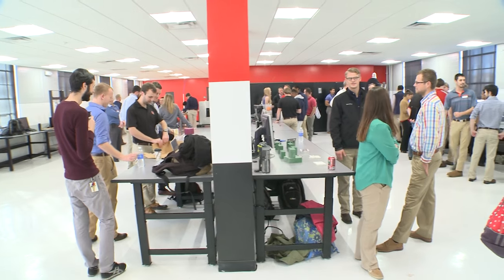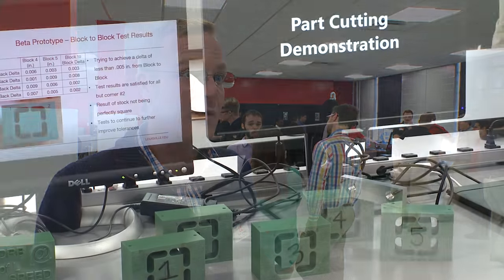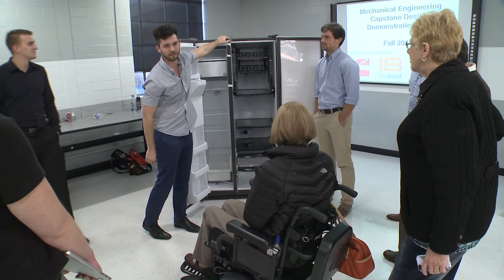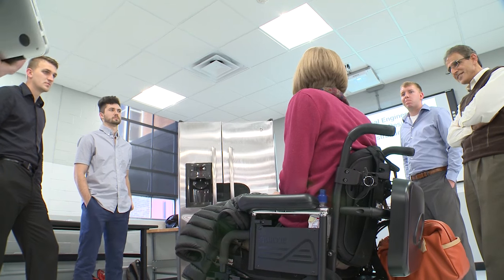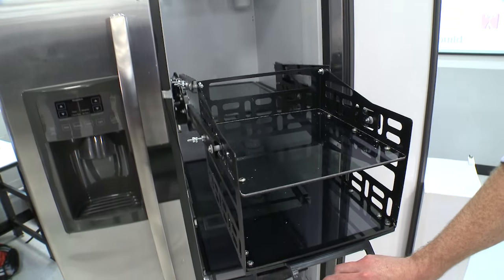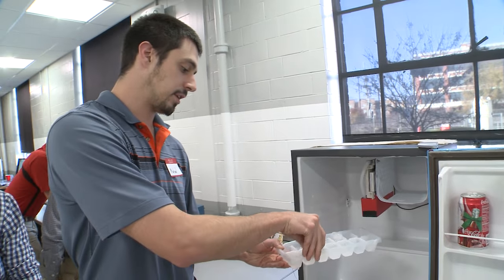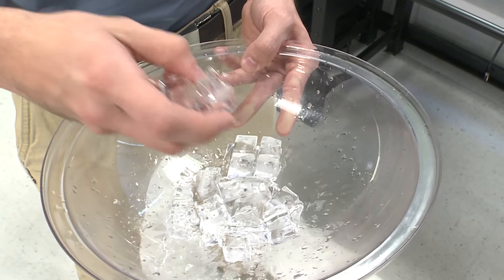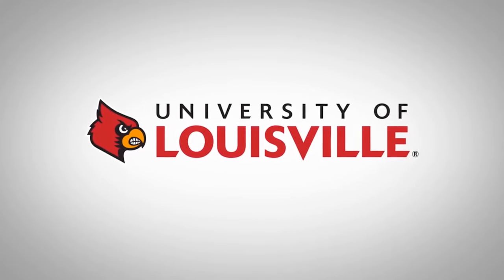Mechanical Engineering Capstone Demonstration Day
Mechanical engineering students at UofL’s J.B. Speed School of Engineering showed off their inventions during the annual Senior Design Project Demonstration Day. The students’ projects were designed to tackle real-world engineering problems.